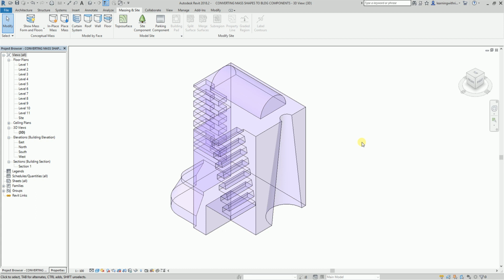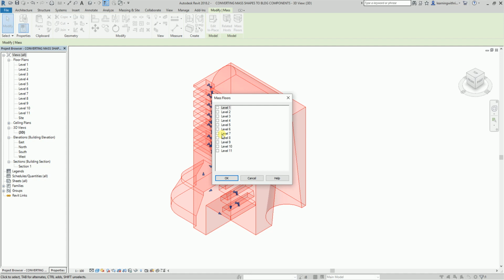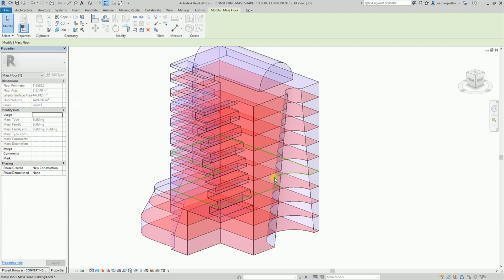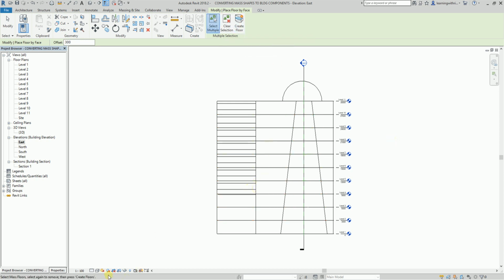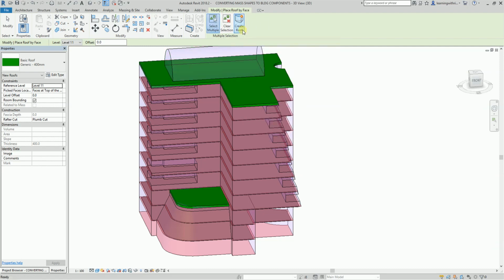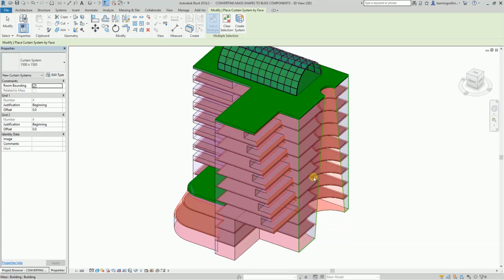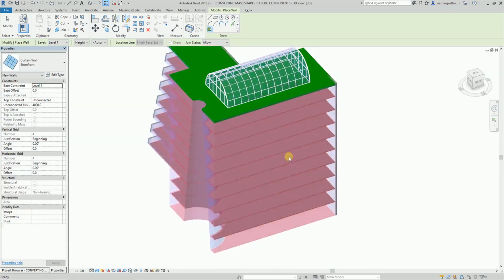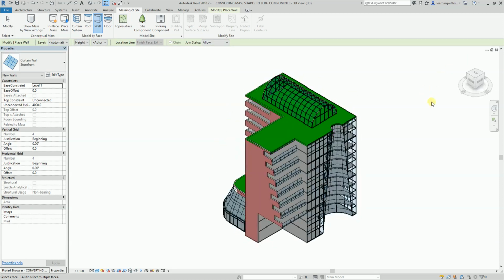REVIT ARCHITECTURE EXAM REVIEW MODELING CONVERTING MASS SHAPES TO BUILDING COMPONENTS